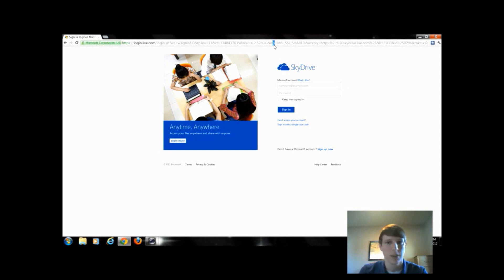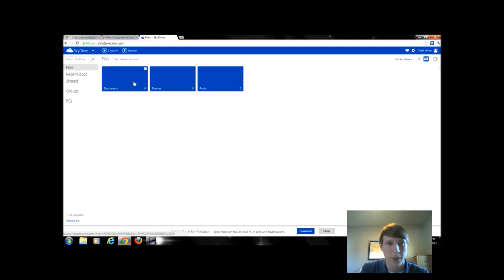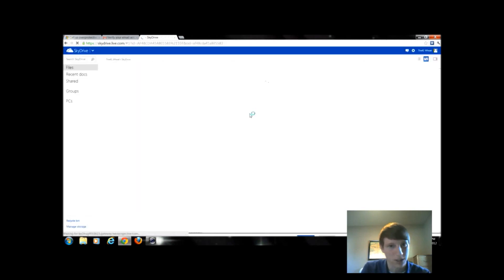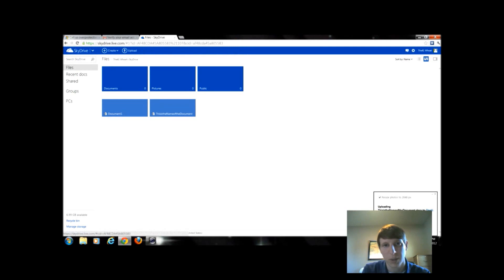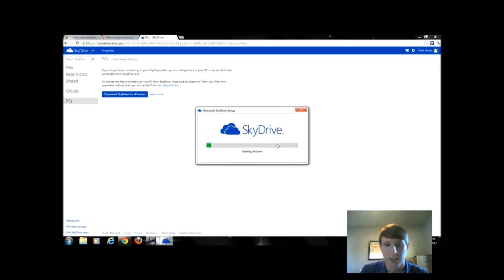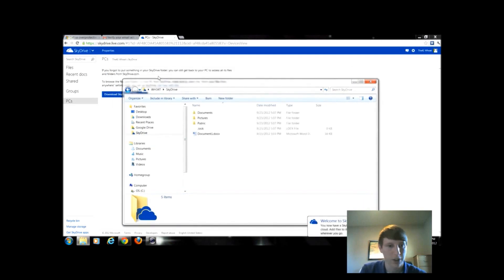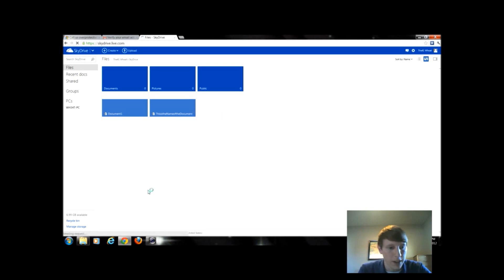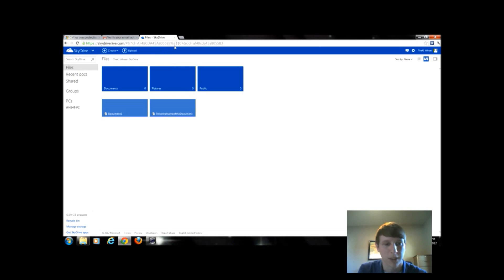Microsoft SkyDrive and Office Web Apps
How to register, login, download and install Microsoft SkyDrive and integrate Office Web Apps - Word, Excel, PowerPoint and OneNote

Please make sure to watch the Cloud Storage Services Video to compare - Google Drive, Microsoft Skydrive, Dropbox, Ubuntu One, Apple iCloud.